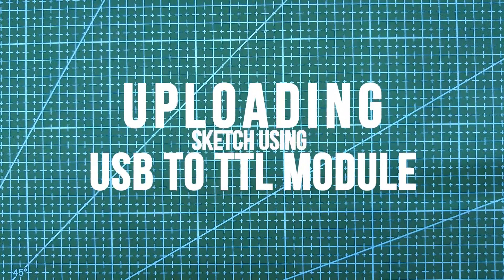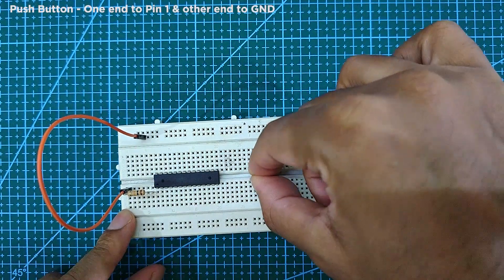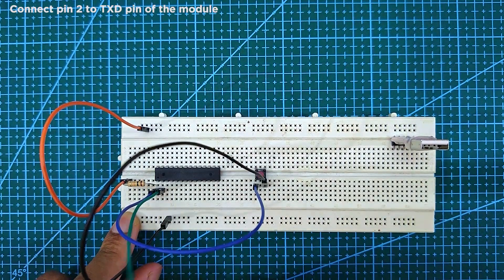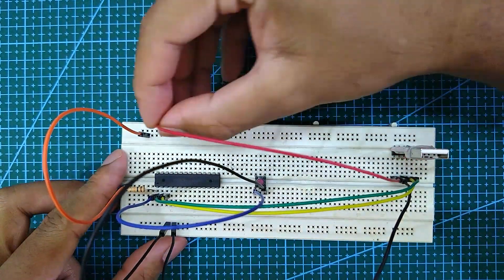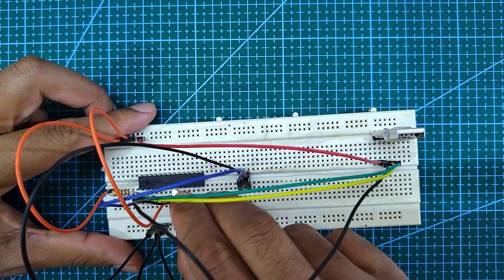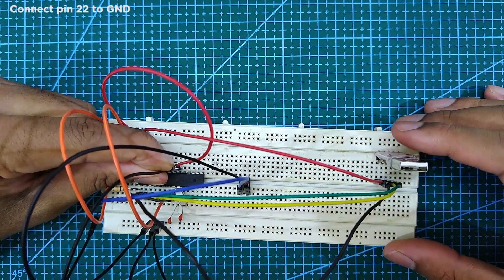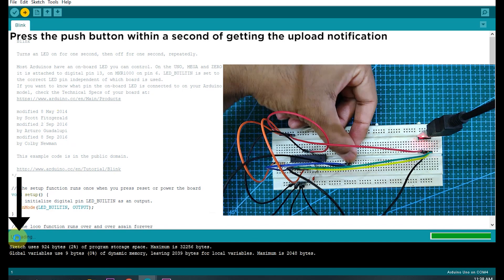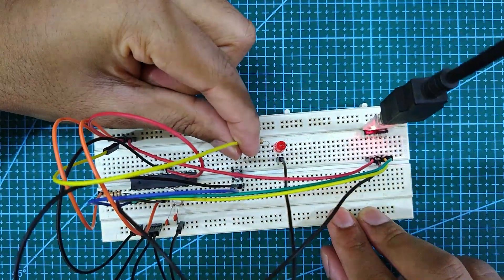How to upload a sketch to Atmega328p using USB to TTL Module (CP2102) | 2/3 | Arduino Tutorial |#5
Amazon USA
USB to TTL Module

1. Learn KiCAD under 30 Minutes
     your purchases.

ArduinoTutorial-05